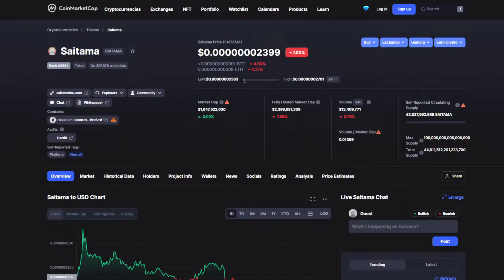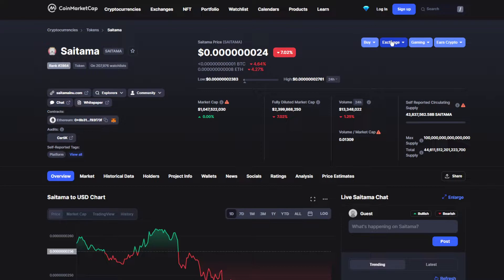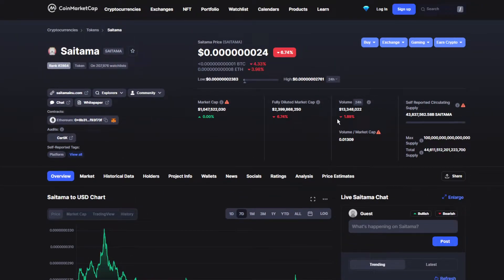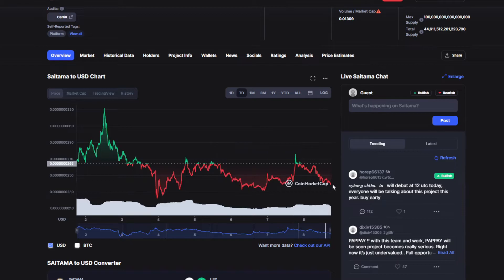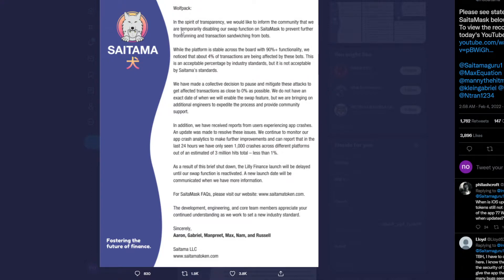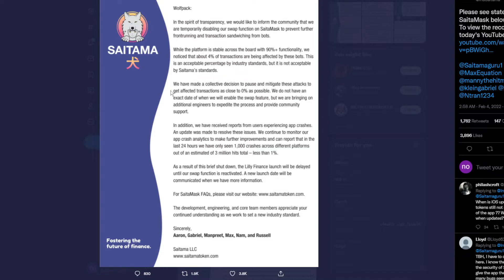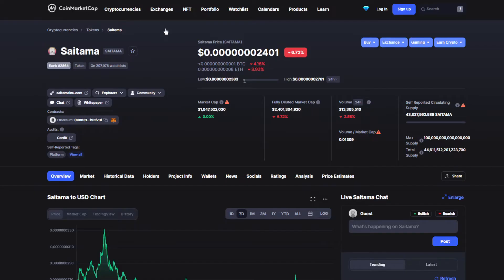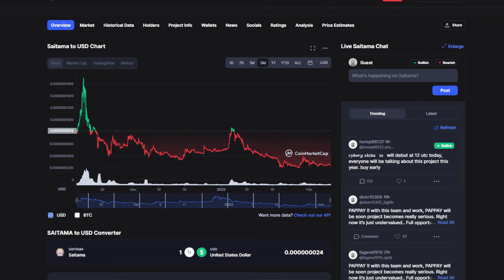SAITAMA INU BIG UPDATE: HOLDERS ARE GETTING RICH! GET READY! (PRICE PREDICTION UPDATE TODAY 2022)